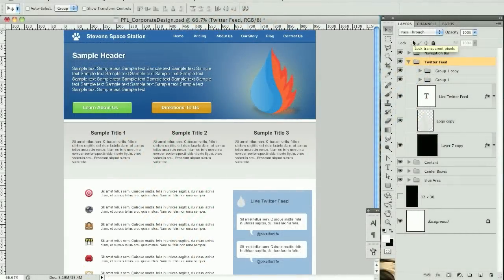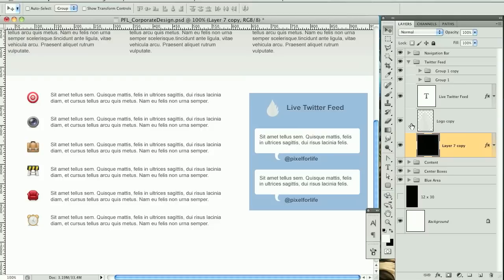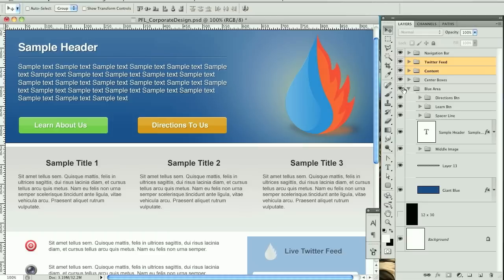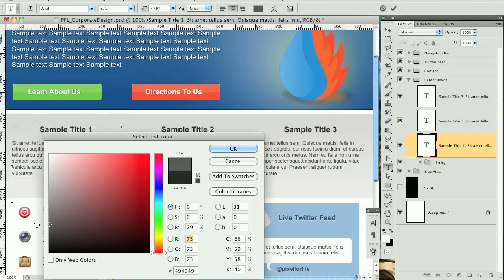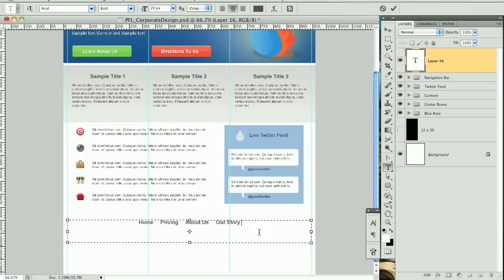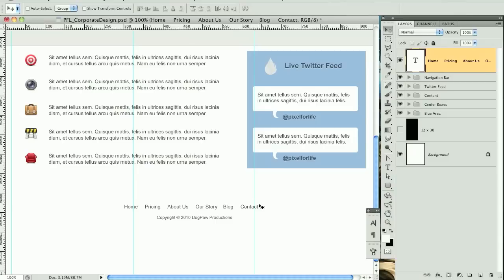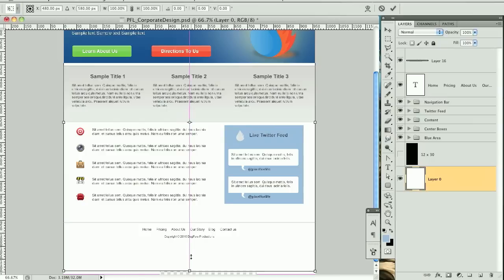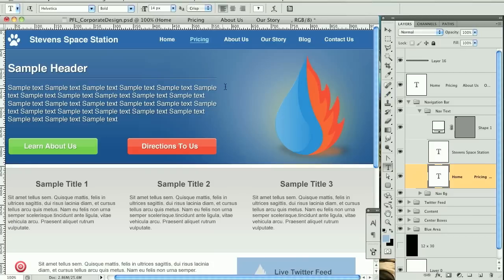Corporate Website Design - Finishing Up - 05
Well, we have come to the end of this series. In this lesson we just clean up the template and do a few minor fixes.
I hope you all had fun and learned from these lessons.

Remember: If you guys can work together and get 15 people to post below, I will create a series on how to program this template.